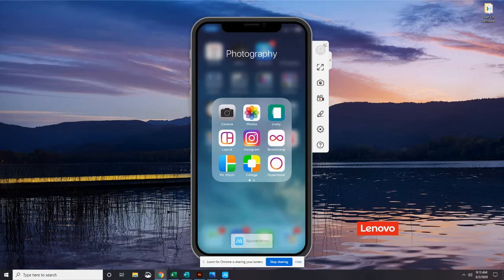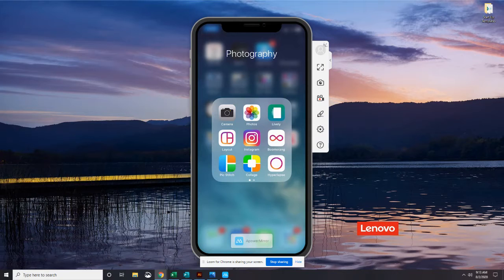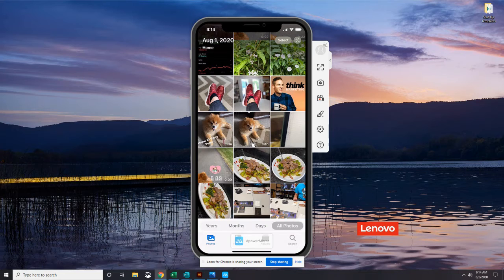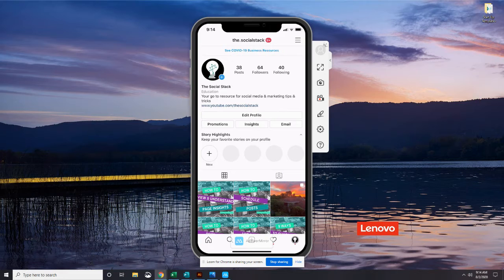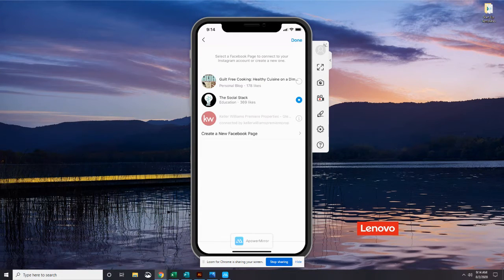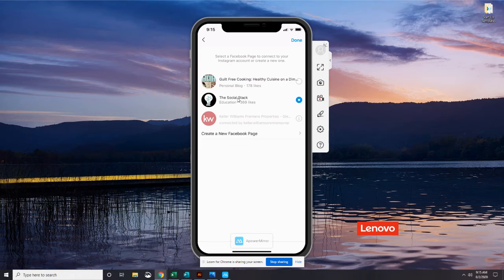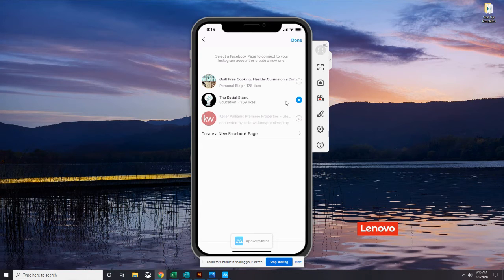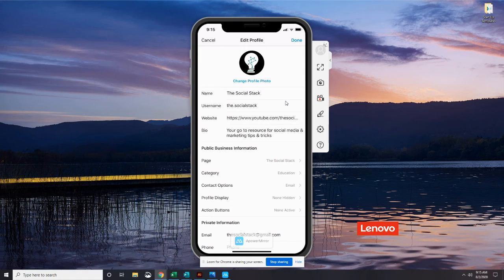Connect Your Instagram Account to Facebook | Get Started in Social Media 66 Day Challenge Day 25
In this video you will learn how to Connect Your Business Instagram Account to your Facebook Business Page so you can post from one, to both accounts automatically!

The easiest way to get instant updates when the latest video is uploaded for the 66 Day Challenge or other training is to subscribe to this YouTube channel and sign up for alerts by clicking on the alert bell.